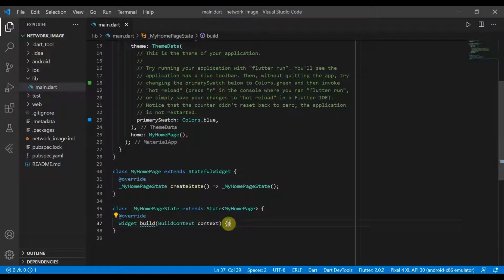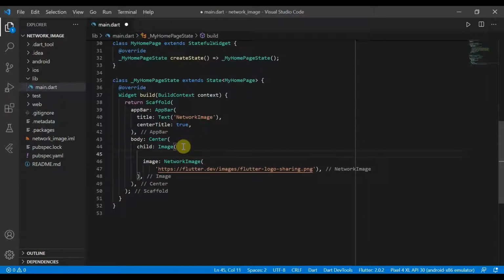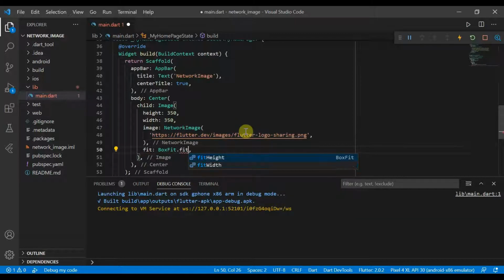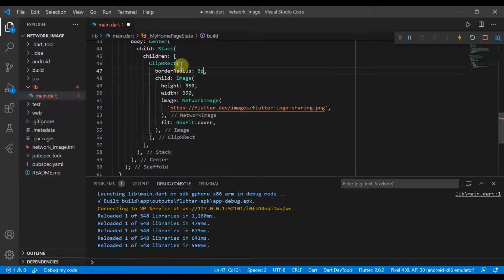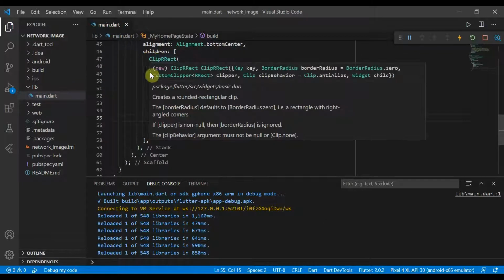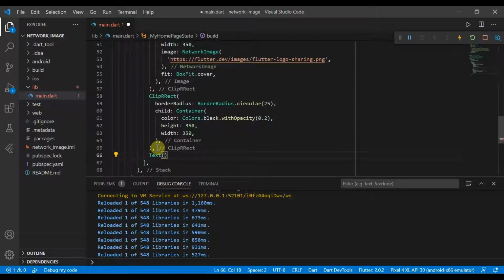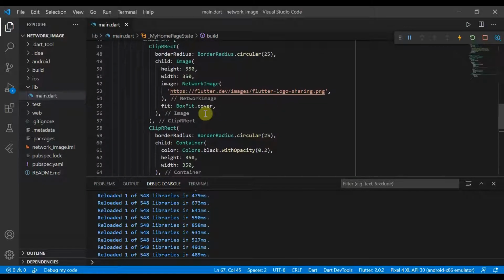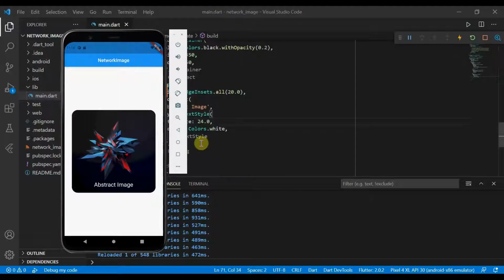Flutter A to Z | NetworkImage | #14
This video goes through how to use NetworkImages in Flutter.